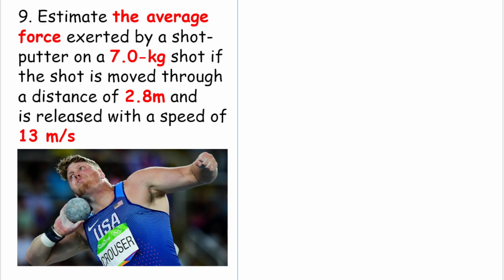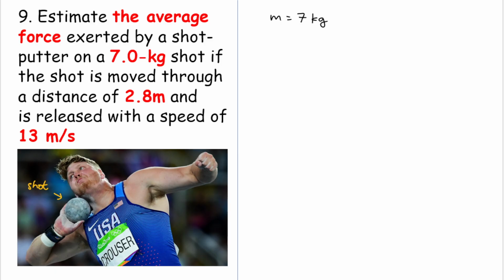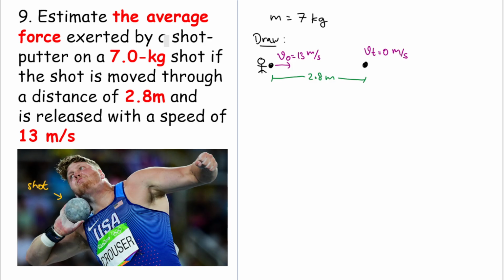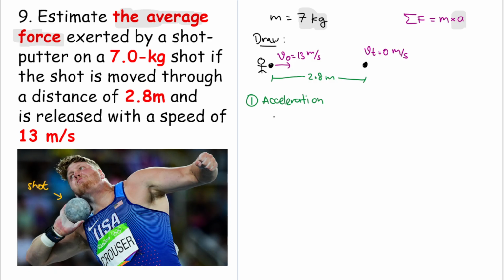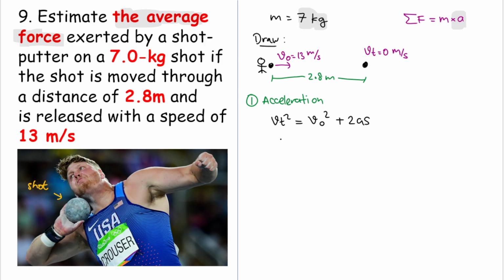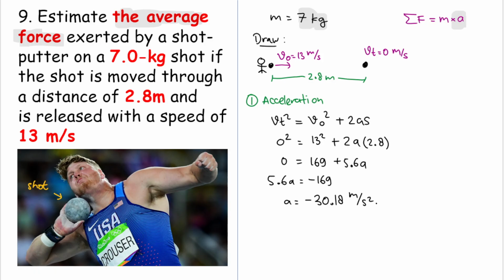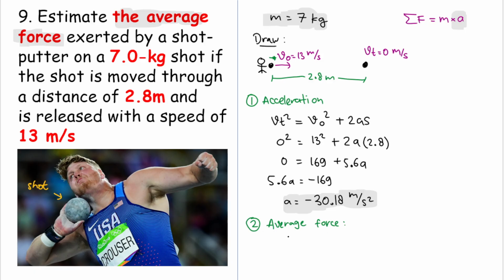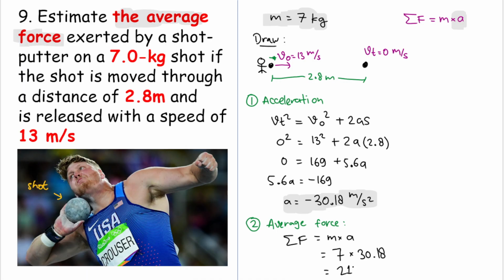[Giancoli 4.9] Estimate the average force exerted by a shot-putter on a 7.0-kg shot if the shot is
9. Estimate the average force exerted by a shot-putter on a 7.0-kg shot if the shot is moved through a distance of 2.8 m and is released with a speed of 13 m/s

9. Estimate the average force exerted by a shot-putter on a 7.0-kg shot if the shot is moved through a distance of 2.8 m and is released with a speed of 13 m/s

9. Estimate the average force exerted by a shot-putter on a 7.0-kg shot if the shot is moved through a distance of 2.8 m and is released with a speed of 13 m/s

9. Estimate the average force exerted by a shot-putter on a 7.0-kg shot if the shot is moved through a distance of 2.8 m and is released with a speed of 13 m/s

9. Estimate the average force exerted by a shot-putter on a 7.0-kg shot if the shot is moved through a distance of 2.8 m and is released with a speed of 13 m/s

9. Estimate the average force exerted by a shot-putter on a 7.0-kg shot if the shot is moved through a distance of 2.8 m and is released with a speed of 13 m/s